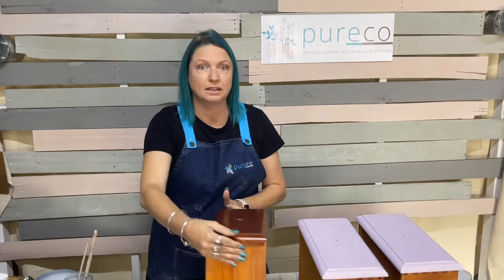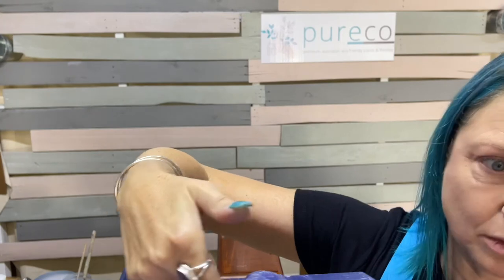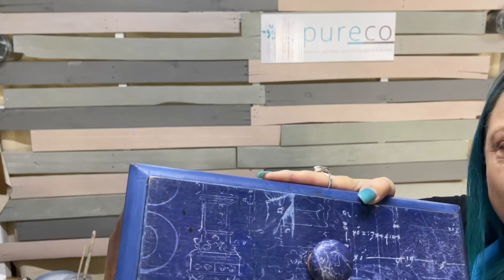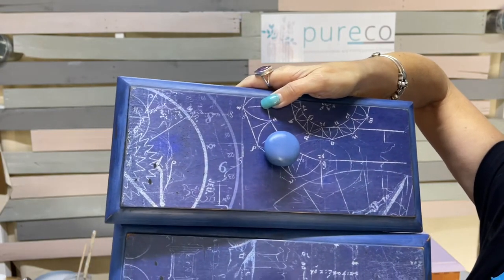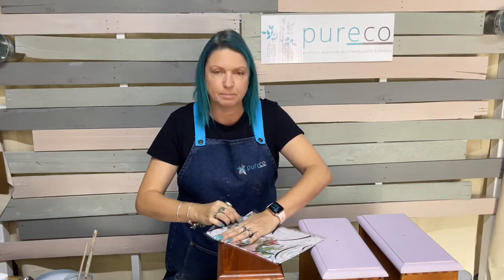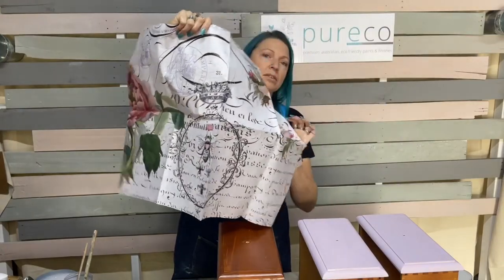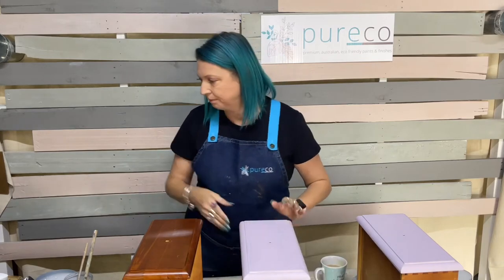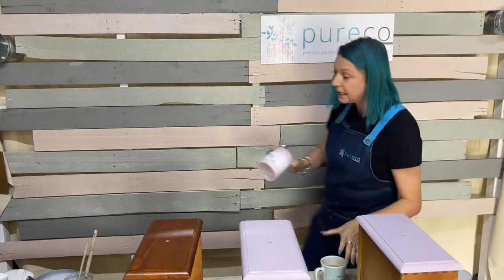Iron on Method of Decoupage using Pureco products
Products used
Protea in Silk Finish
Matte sealer
Roycycled Decoupage Papers- Queen Bee